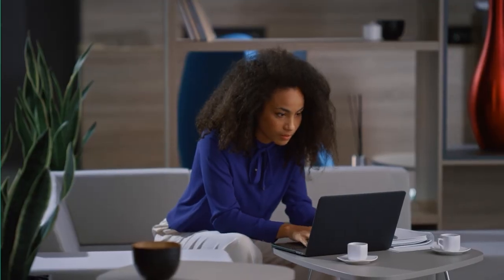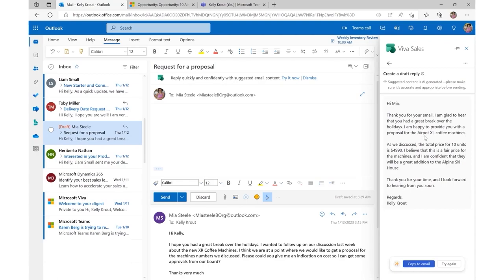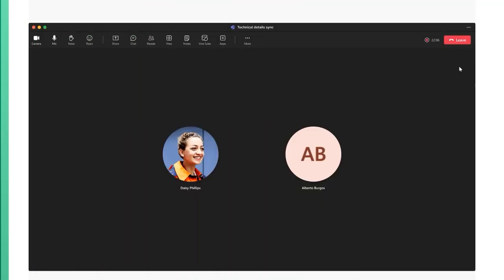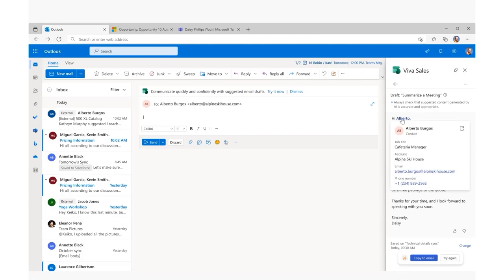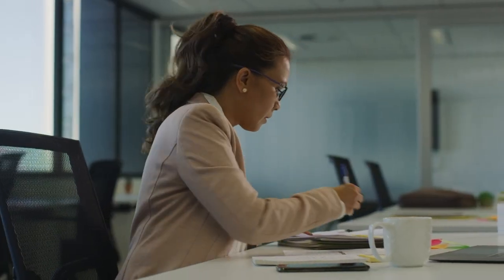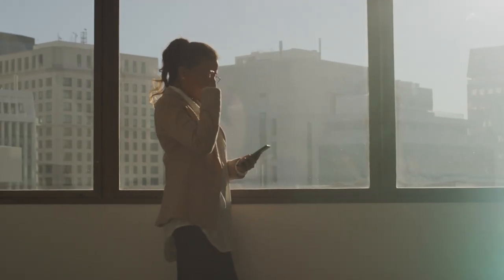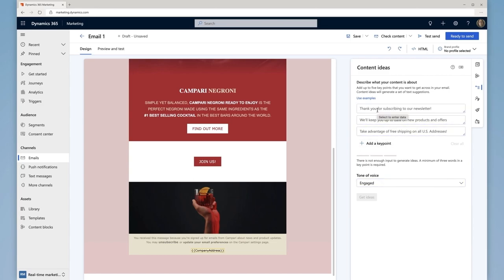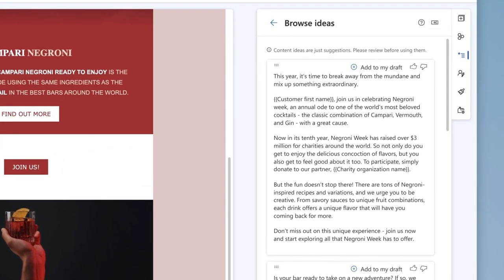Deep dive: Customer experience solutions from Dynamics 365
Watch this highlight reel of the latest features, including a closer look at Microsoft Viva Sales and AI-powered content ideas across Dynamics 365.

Check out new capabilities for Dynamics 365 and Power Platform with the 2023 release wave 1 plans.

Join the Microsoft Business Applications Launch Event Network to talk with Microsoft researchers and influence future events.